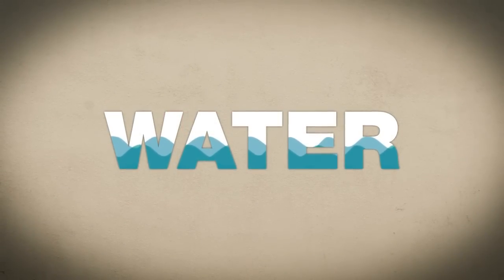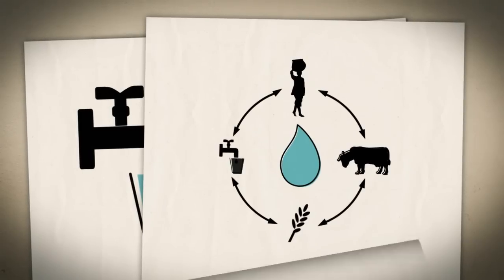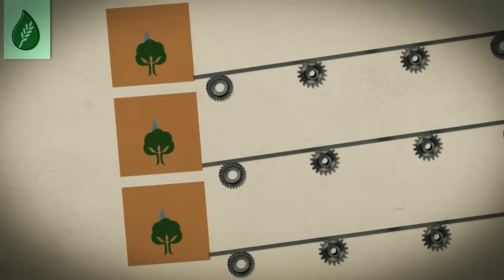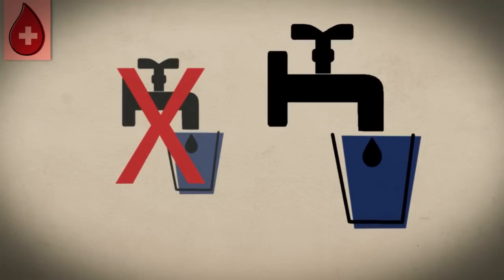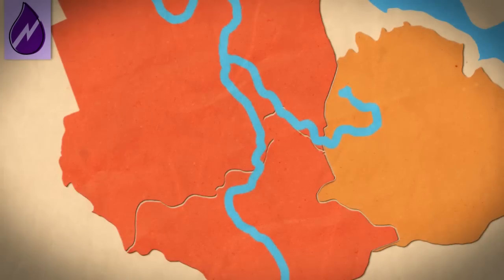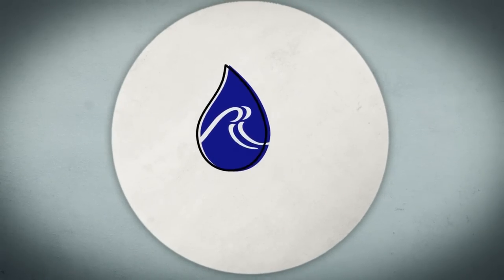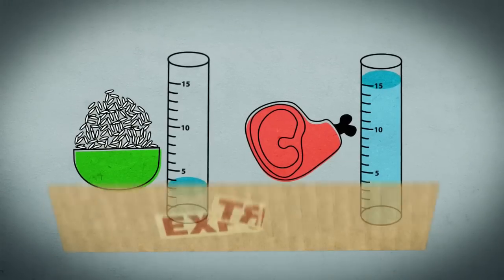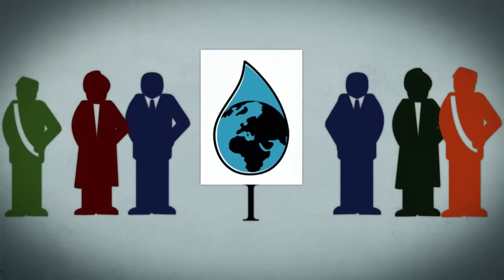Water and Development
Did you know that 3,5 Million people die every year due to the lack of clean drinking water and proper water treatment?!

On January the 1st 2013, the United Nations introduced the International Year of Water Cooperation. The access to clean water is a Human Right. Cutting the number of people without access to safe fresh water is one of the Millennium Development Goals.

This high appreciation in international agreements has a reasons. Water is crucial for the development in many different sectors:
For example, the agriculture sector, the health sector and sometimes even the security sector.

How exactly do these relationships work and what are the main problems in the water sector?

By Jan Künzl and Jörn Barkemeyer

Animation: Julia Kotulla